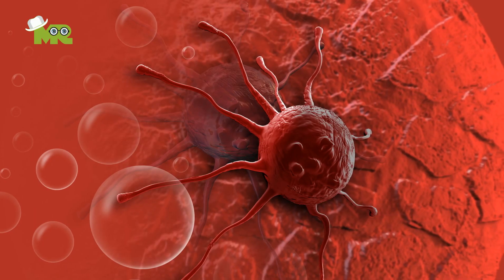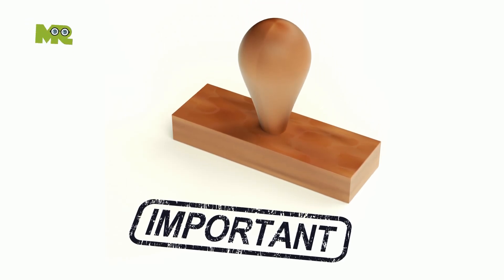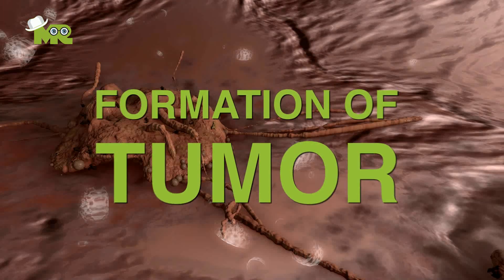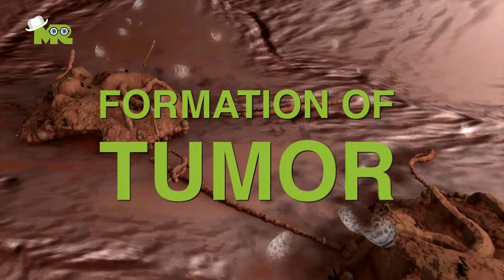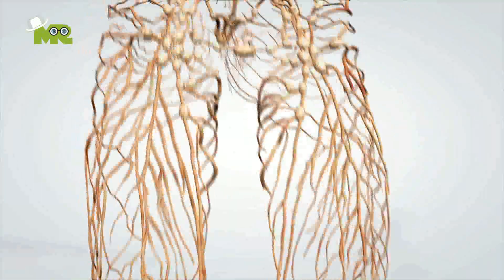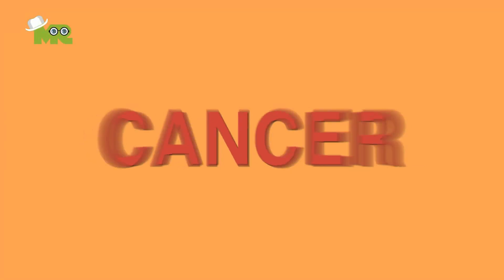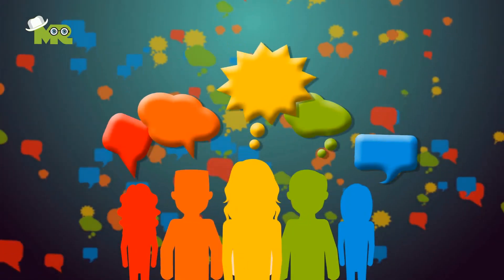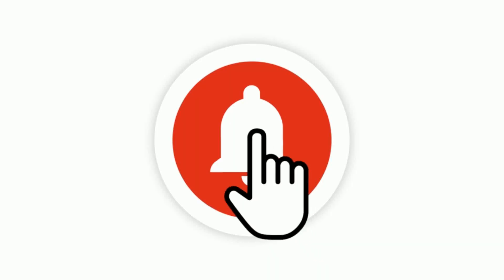Early Cancer Symptoms & Signs Most People Ignore | Major Warning Signs That Cancer Is Growing.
Hello viewers.
Today we are going to talk about a very serious topic; Cancer
We all know someone that went through the struggles of cancer, it could be a colleague, friend or even a close relative.
During this video, we will mention the cause of cancer, a few types of cancers.
And at the end how to spot the symptoms of cancer.
Cancer is one of the most fatal diseases that have a very low rate of survival and it affects everyone on a personal level.
7.5 million People from all over the world get victimized by this disease every year.
That is a lot.
So, what is cancer?
Background music name: The Urban Symphonia